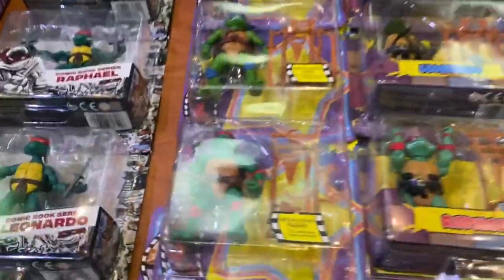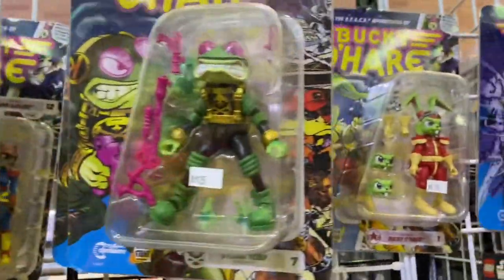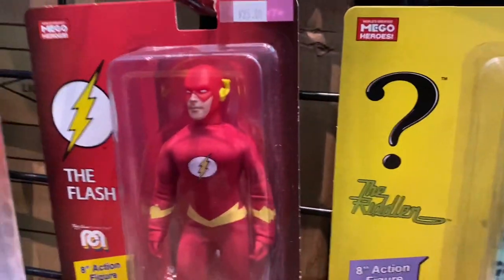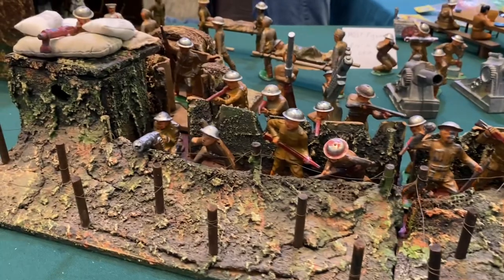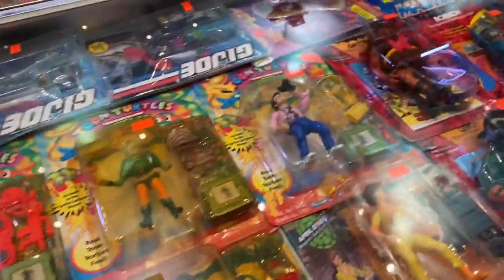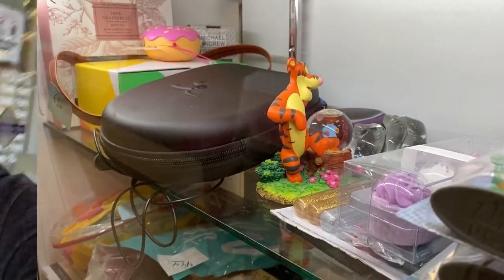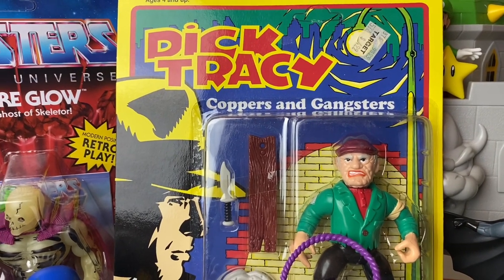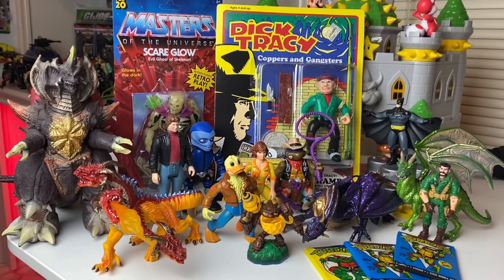Toy Hunting Retro Expo in Plano, TX! Vintage Toy Hunt!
We go to Retro Expo in Plano, Tx!  Amazing vintage toy show, TONS of vintage action figures, modern toys and great guest!